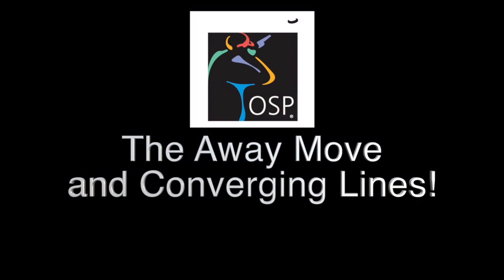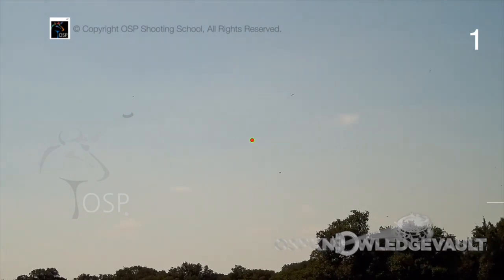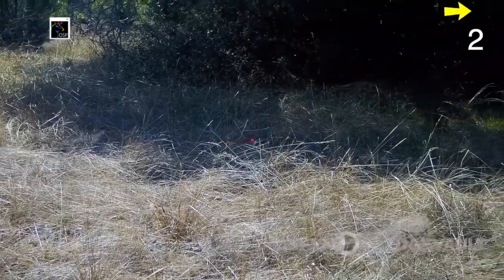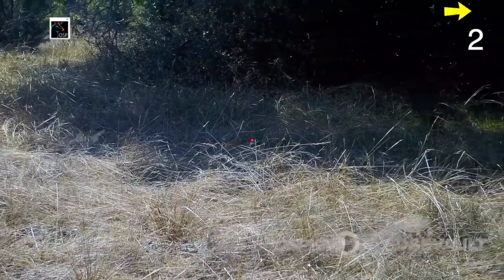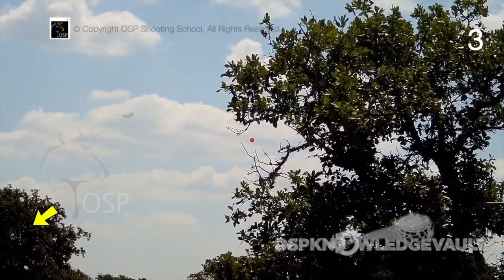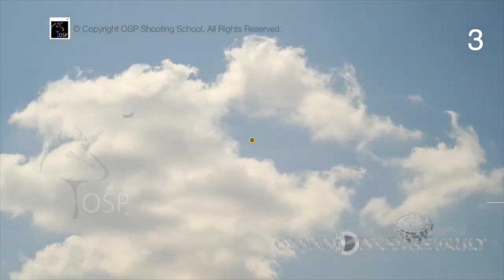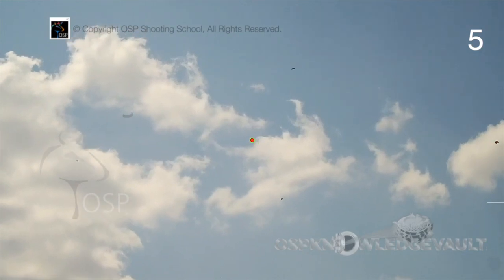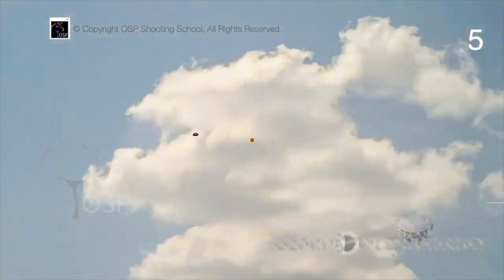The Away Move and Converging Lines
Certain presentations require you to shoot under speed - or what we call "challenging" the target. In this video, Gil Ash breaks down the away move and converging lines so you can hit targets more consistently.

Check out the OSP Knowledge Vault to access more of these ShotKam videos, as well as thousands of others dedicated to helping you be a better clays or wing shooter.